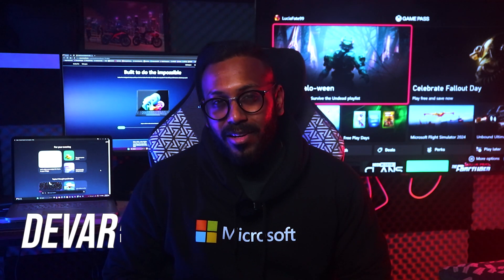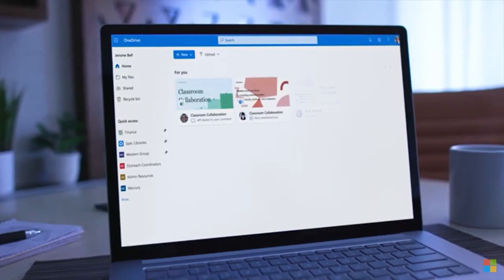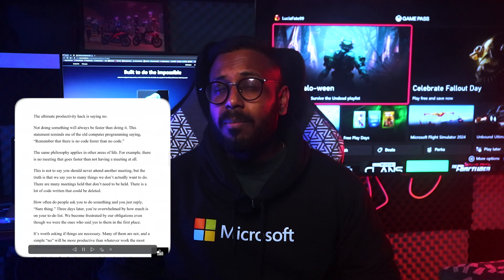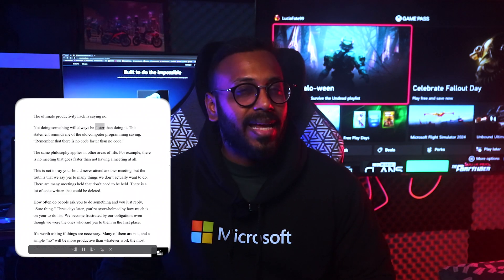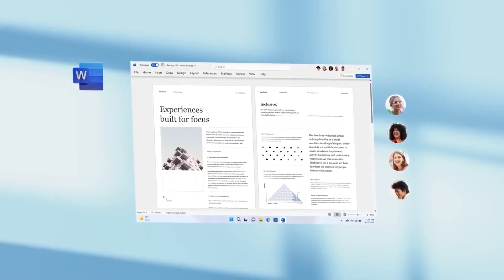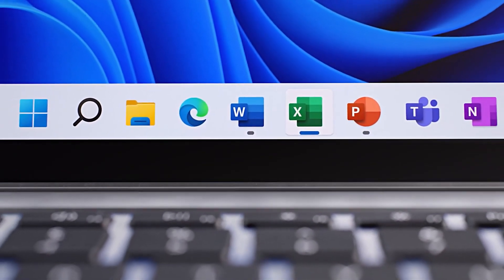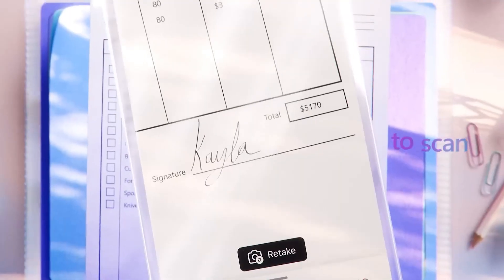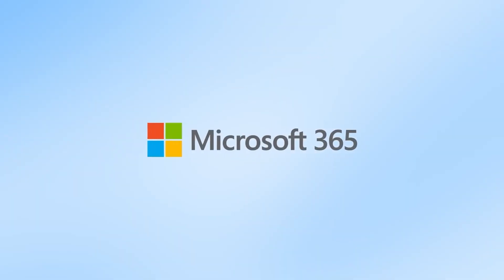Microsoft 365 for all your devices - Learn how you can make your everyday life easier!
Discover how Microsoft 365 isn't just for your PC and tablet—it’s your all-in-one tool for phones, TVs, and even Xbox consoles! 📱📺🎮

Seamless Integration: Access OneDrive, Outlook, and more on-the-go. Perfect for reading documents with Immersive Reader on your phone. 📖

Gaming Glory: Use OneDrive on Xbox to effortlessly save and share game captures. 📸

Everyday Efficiency: From creating grocery budgets in Excel to designing school projects in PowerPoint, Microsoft 365 simplifies your daily tasks. 📊🎓

Share your favorite features with family and friends—we don’t gate-keep excellence! 🚀